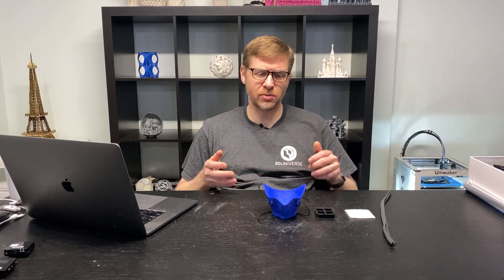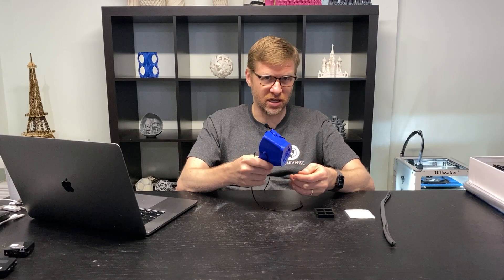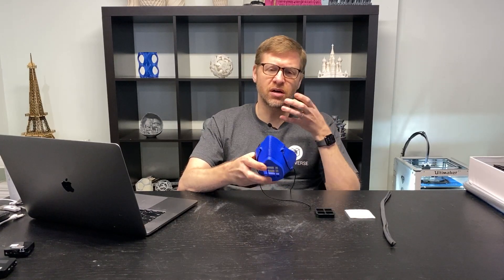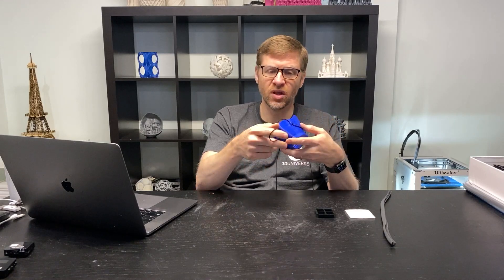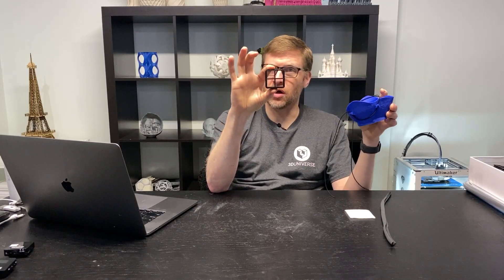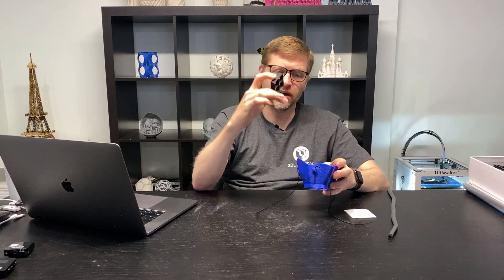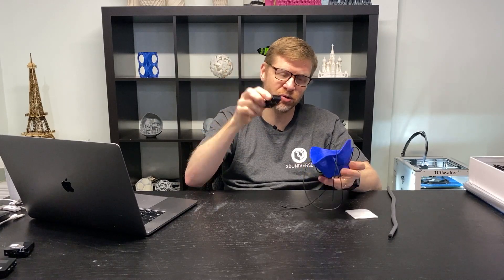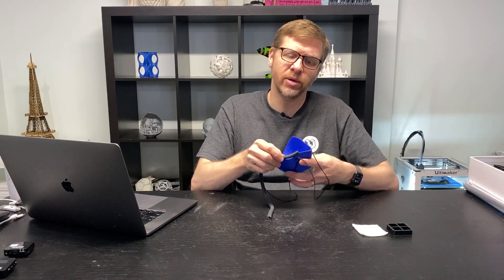BE Mask (Buffalo e-NABLE Mask) - 3D Printed Reusable Mask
The BE Mask (Buffalo e-NABLE Mask) is a derivative of the original Montana Mask. This derivative work focused on design changes to improve fit for a variety of individuals and to improve sealing of the mask and face (i.e. minimize leakage). Below are instructions for production, assembly, and cleaning of the masks with supporting documentation regarding our design decisions.

The documentation includes printing instructions, sources and links for materials, assembly instructions, cleaning instructions, etc.

This design and the documentation are a work-in-progress.